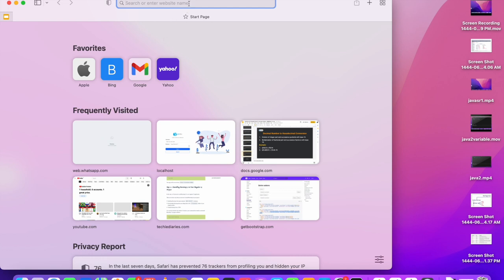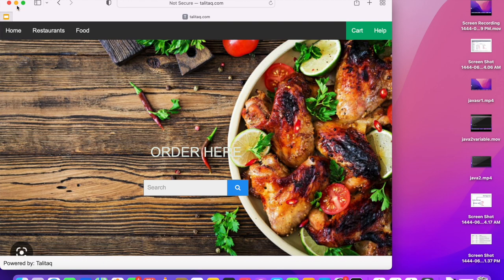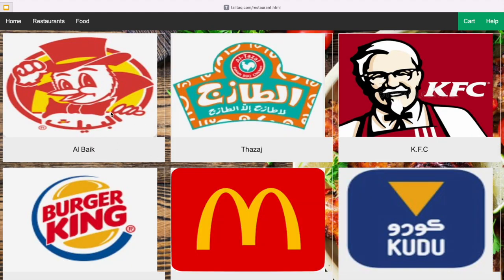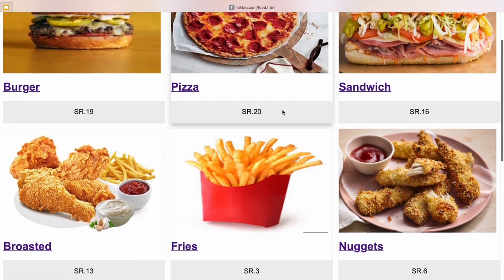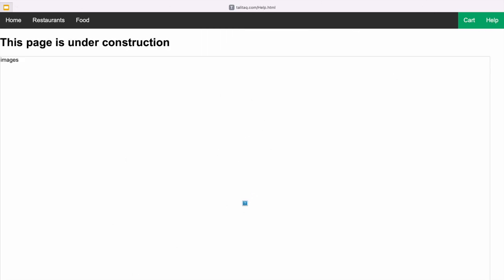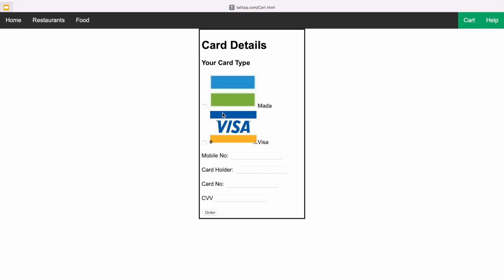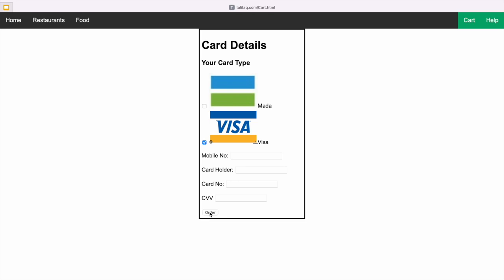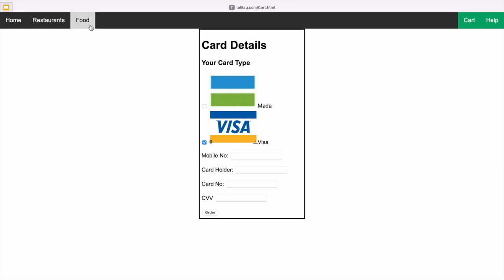Website Designing | Digital Fest | Cyber Square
This video is showing my website designing for a coding competition.